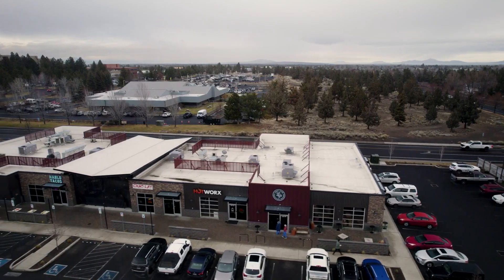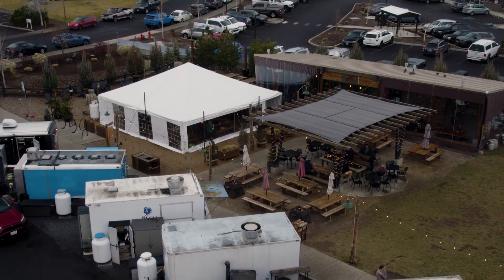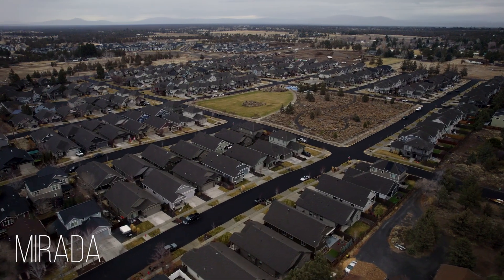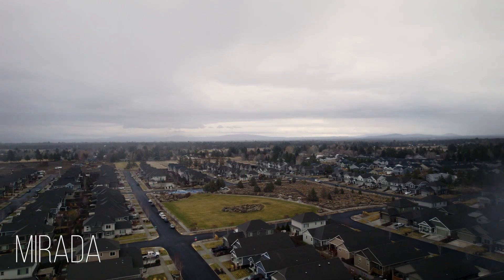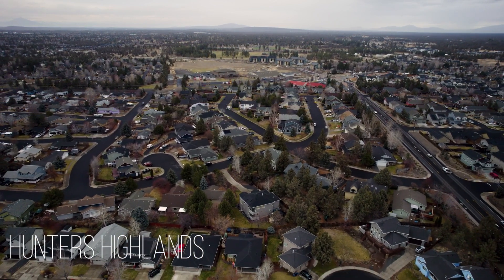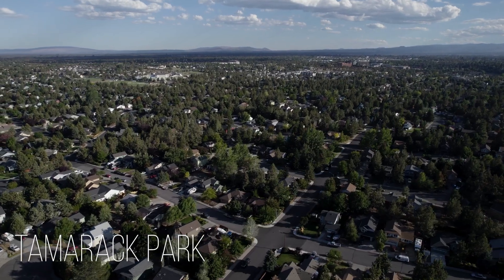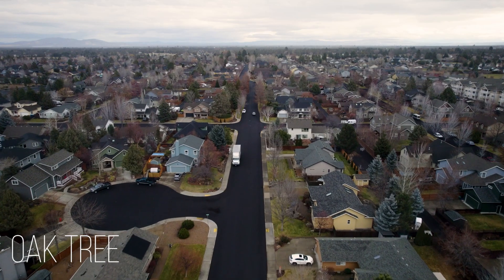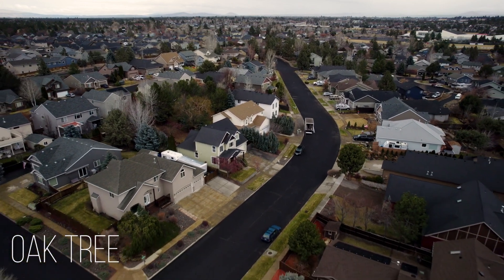Discover Bend's Mountain View: Your Ultimate Guide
Welcome, friends! 🌟 Dive into our new series as we take you on an exciting journey through each of Bend's 13 neighborhood districts. 🚗 Today, we're kicking things off with Mountain View, situated on the charming North East side of town. From Costco and the Forum shopping center to Worthy Brewing and the Food Truck Lot at On Tap, we'll unravel the vibrant amenities that make this area unique. 🛍️🍻 Discover the diverse housing options, from single-family homes to duplexes and apartments, making it one of Bend's most populous and affordable districts. Join us as we spotlight notable neighborhoods like Providence, Mirada, and Hunter Highlands, each with its own story to tell. 🏡🌳 Don't miss out on school insights and more! 🎥✨

We hope you either got a got a laugh, or better yet learned something.

John & Shannon Kromm
Kromm Real Estate Team at Real Broker